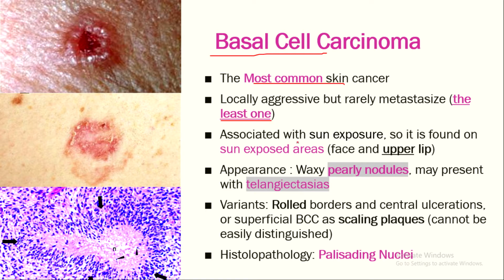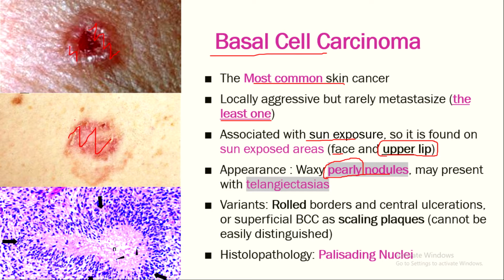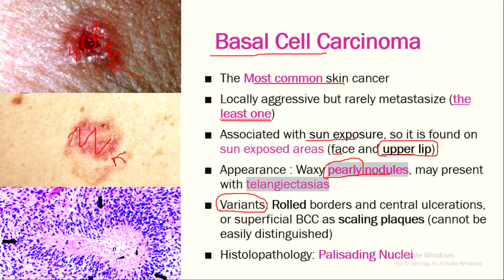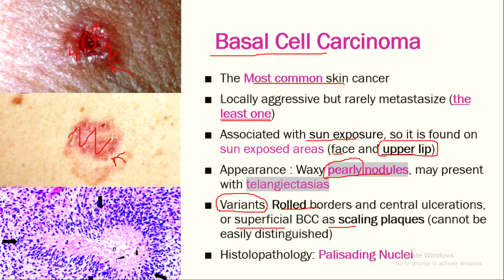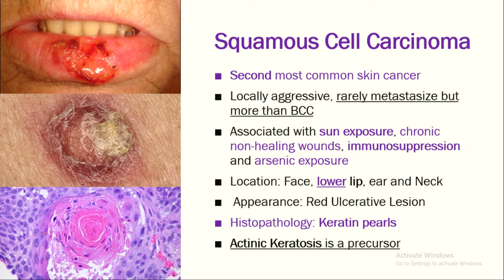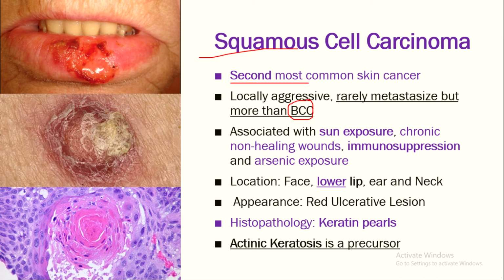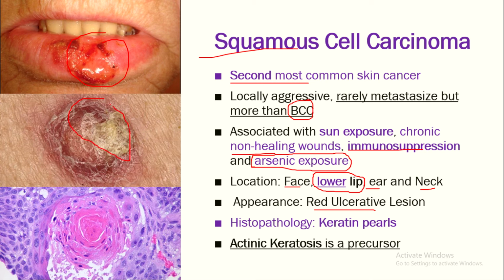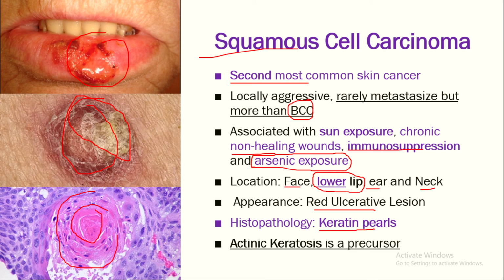Basal Cell Carcinoma Vs Squamous Cells Carcinoma